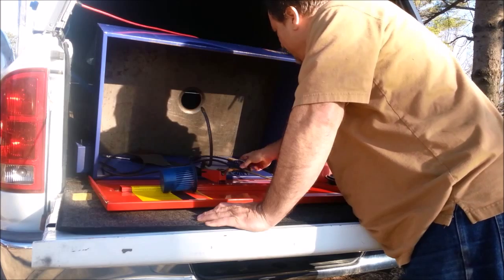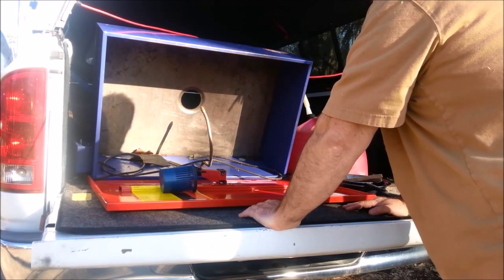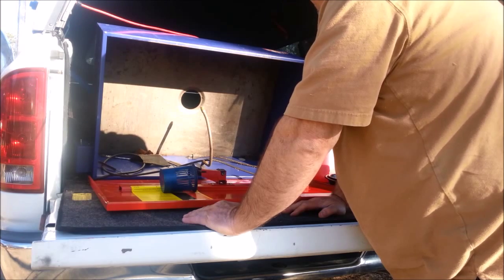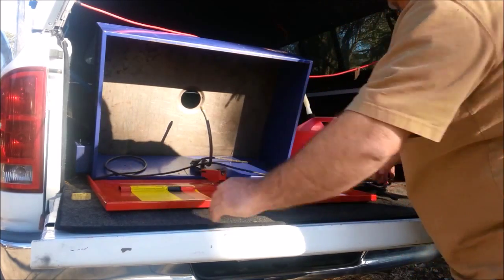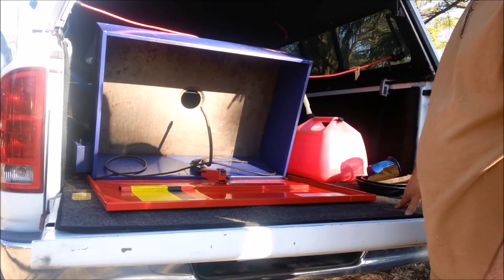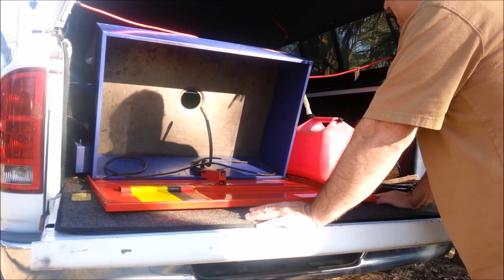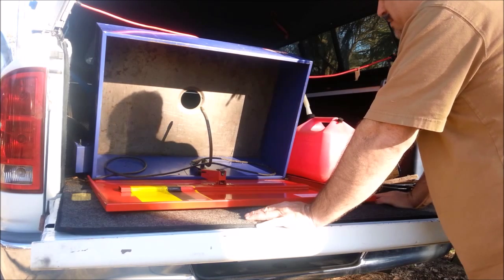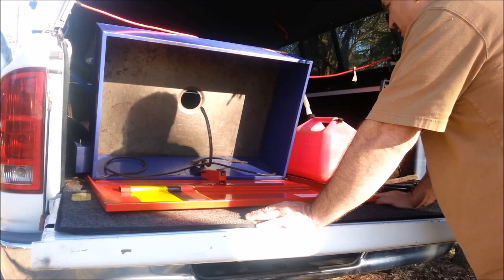Back Of The Truck "BOTT" Episode 3: Parts Washer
We move this baby home today.  We've got lots of dirty stuff in waiting.